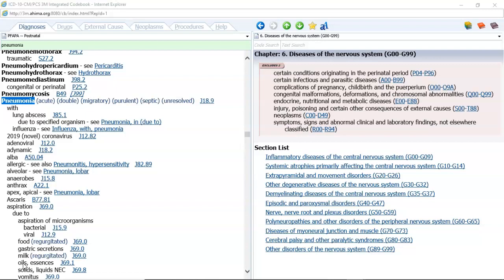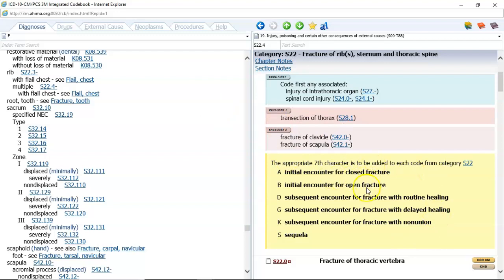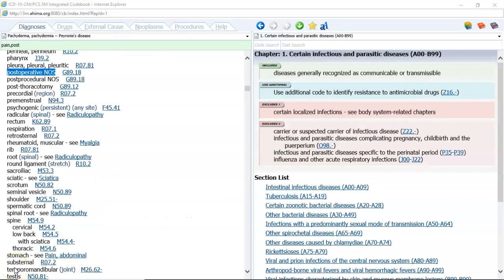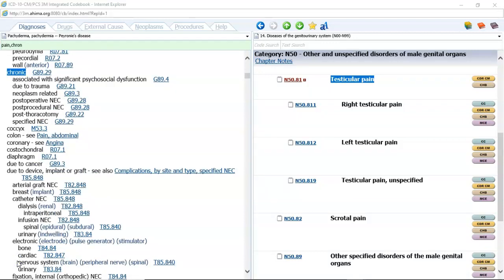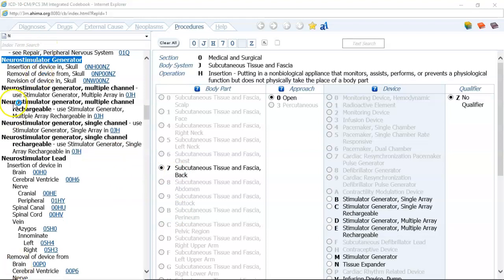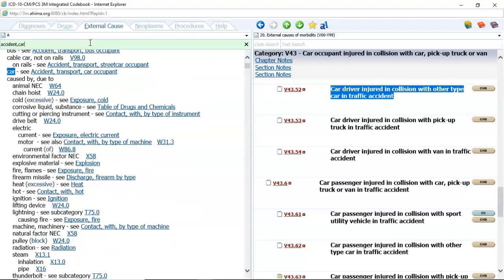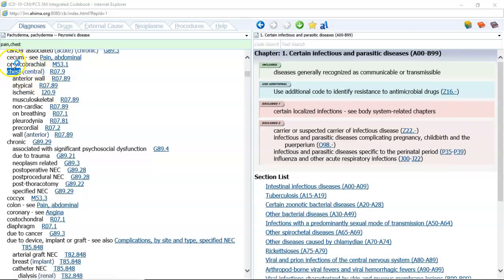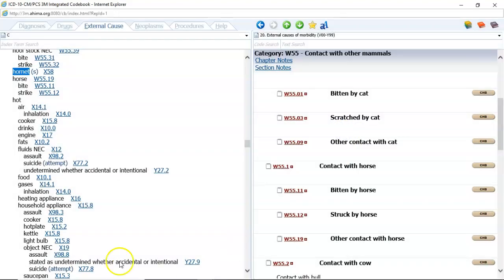HIM 225 CH 15 LEC 2.2 SP21